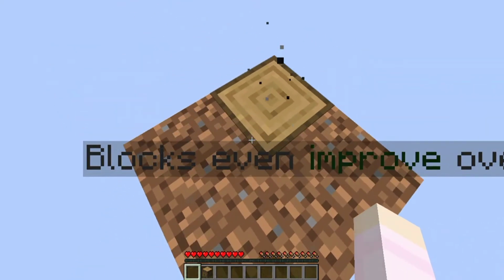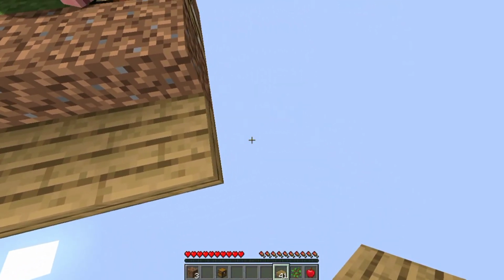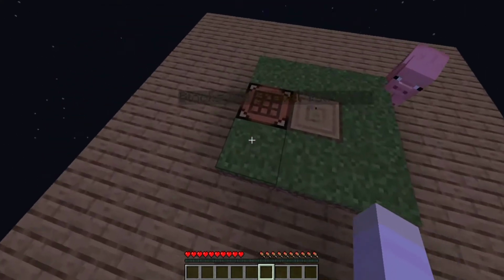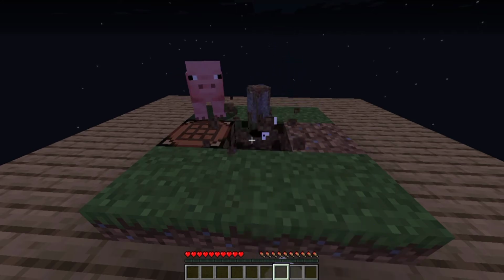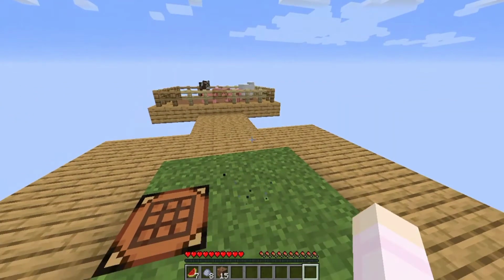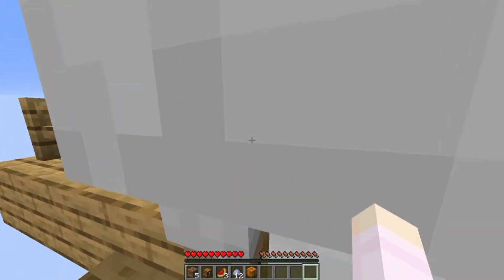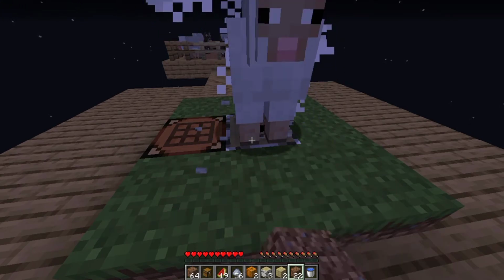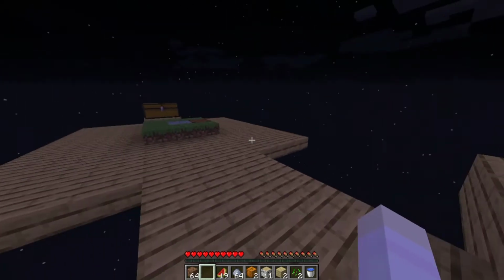New Adventure BEGINS! - Episode 1 - Skyblock One Block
Today I attempt to play Minecraft, but it's only one block. This is skyblock one block, a map by the amazing IJAMinecraft. I attempt to survive given only one block that constantly regenerates. In this video we get through 1 of the 10 phases and build up our starter island.

Let me know all your ideas and thoughts for this series in the comments, I can't wait to hear from you!!

This series was inspired by - GeminiTay!!

Optifine 1.16.1